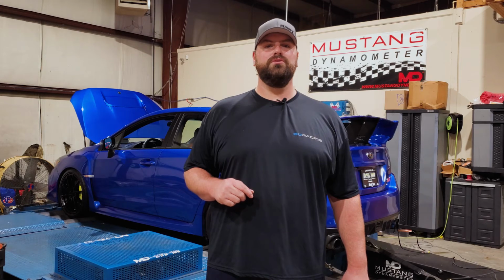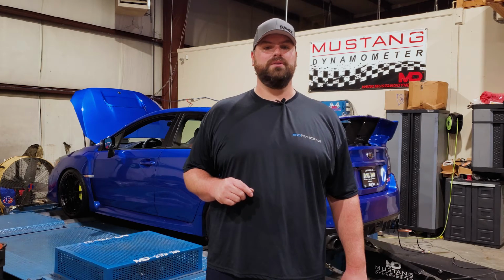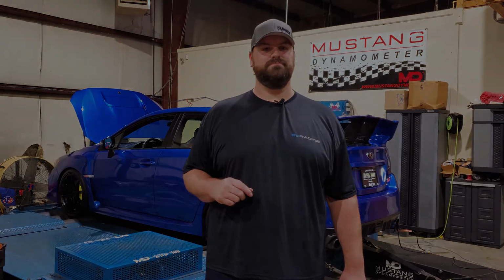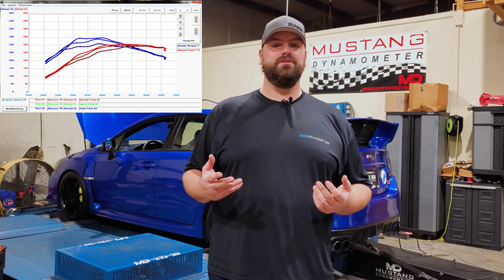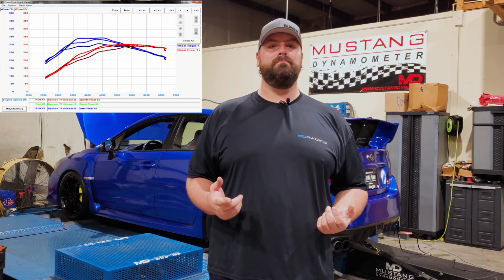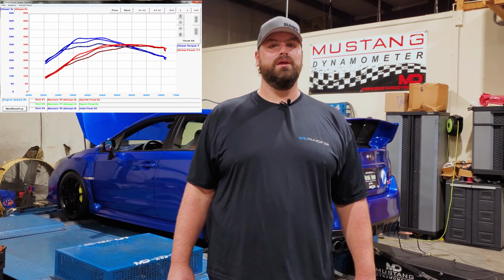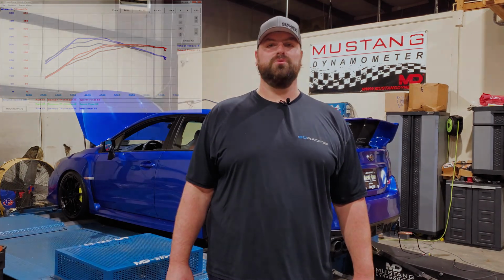2019 Full Bolt-On STi Tune... 310hp and 351tq on 93 Ocatne!!!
We had the opportunity to tune this Full Bolt-On 2019 STi for a local client. Installed on the car was a COBB Tuning Intake, FMIC, and FPR Kit. IAG Performance AOS, AEM 340lph Fuel Pump, Grimmspeed EBCS and EWG Up-Pipe with a Turbosmart EWG and a 3" Turbo Back Exhaust.

As is our standard we hooked our client up with 3 different boost profiles using Subaru's Si-Drive System. All tuning done using the COBB Tuning V3 Accessport. At the end of the session we made 310hp and 351tq on the highest boost setting on a very humid day.

@sdracingllc on Facebook and Instagram

SD Racing... no tricks... no gimmicks... no number fudging... just RESULTS!!!